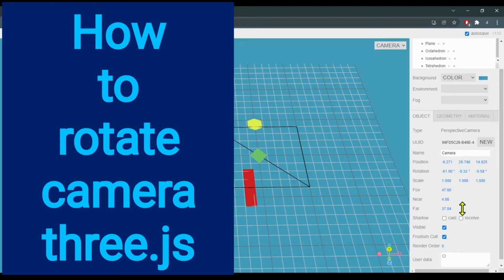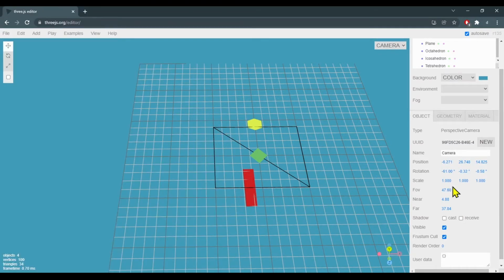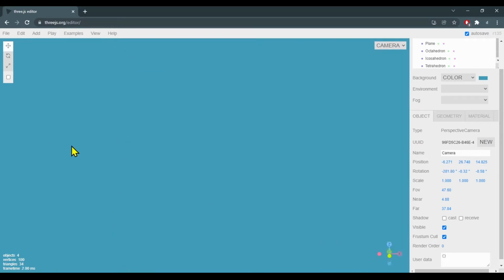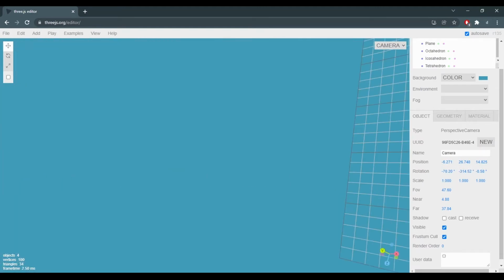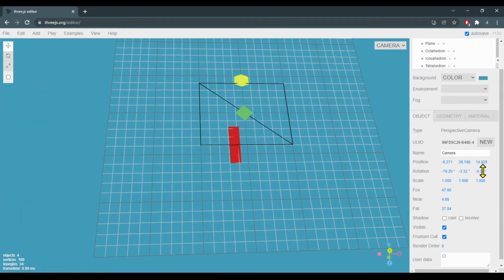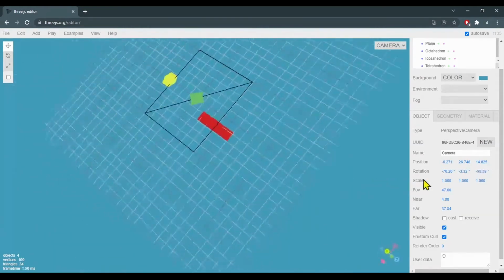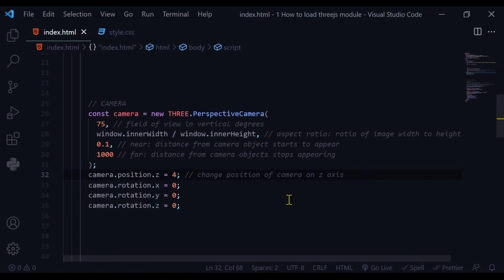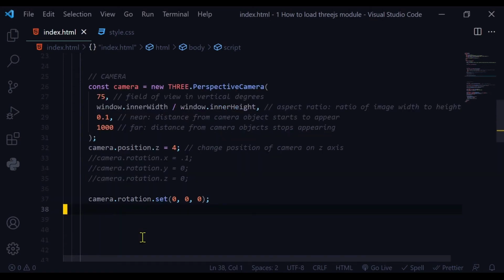3c How to rotate camera three.js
Learn how to rotate the x, y, z axis one at a time and all at once.